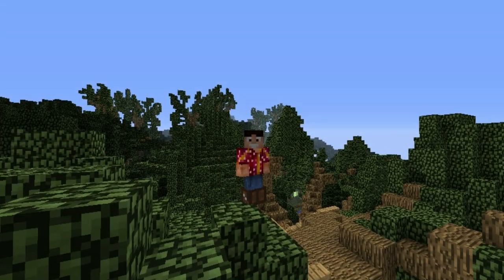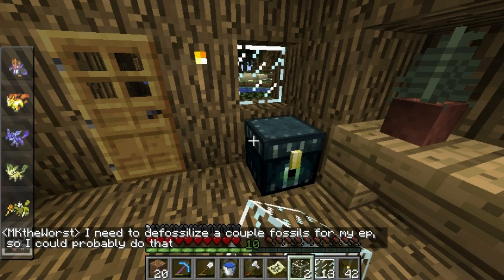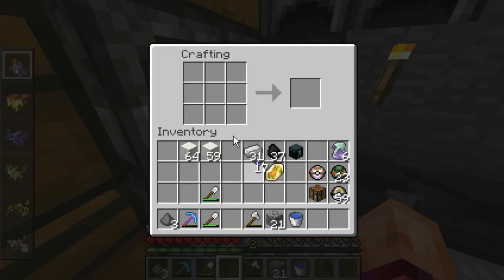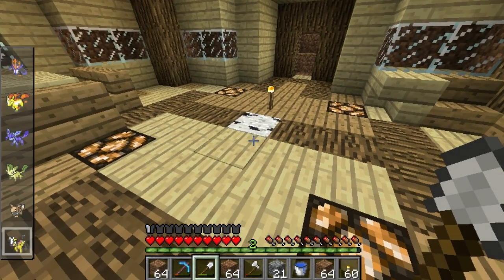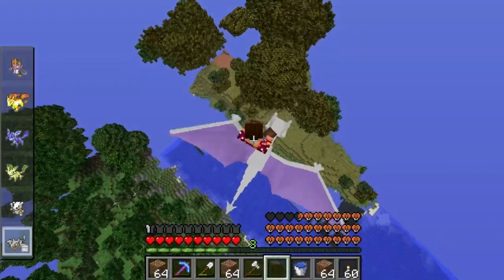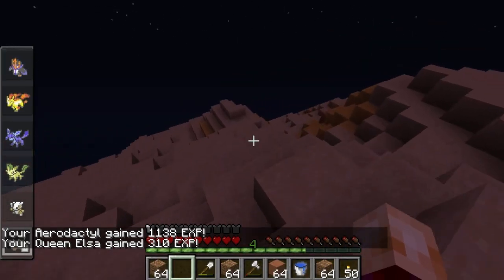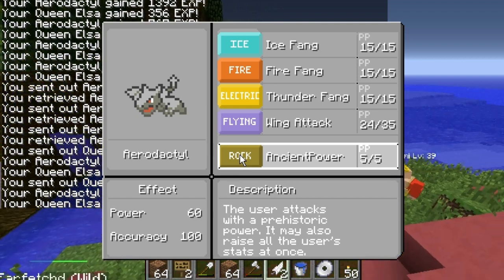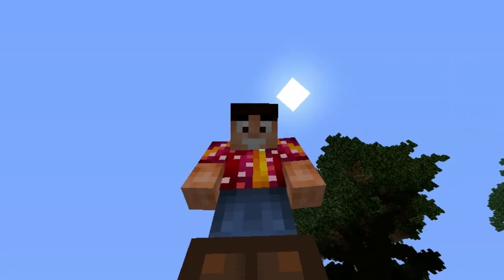Minecraft Pixelmon - Ep. 9 - Pink Isle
Minecraft meets Pokémon! What could be cooler?  Check out this awesome mod with me as I discover Pokémon in a brand new way.

This is a private, whitelisted, invite only server.